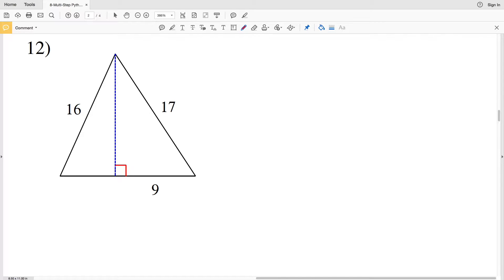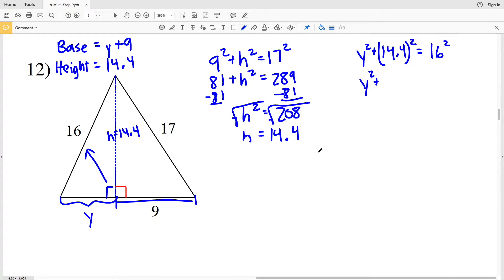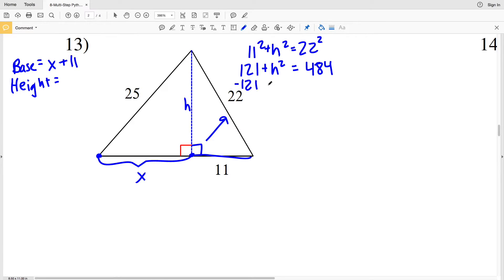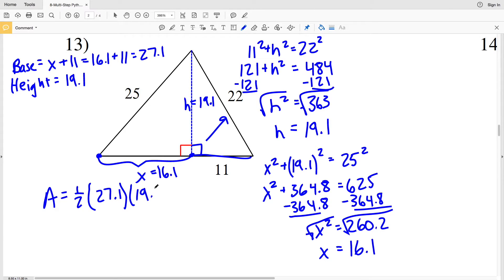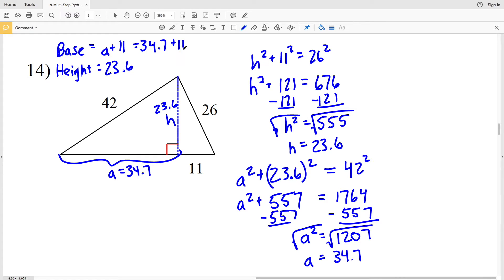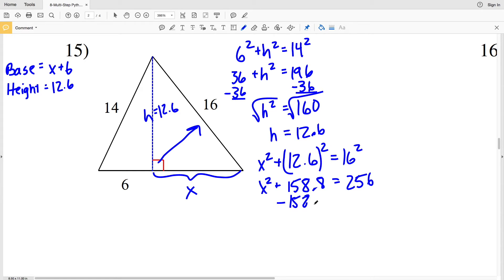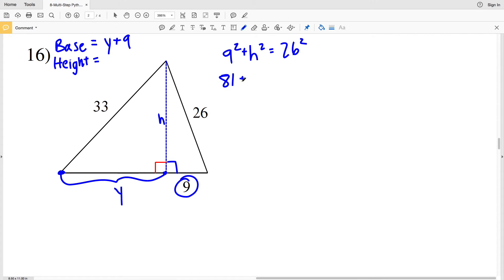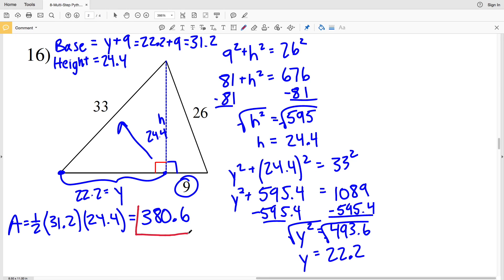KutaSoftware: Geometry- Mulit-Step Pythagorean Theorem Problems Part 3